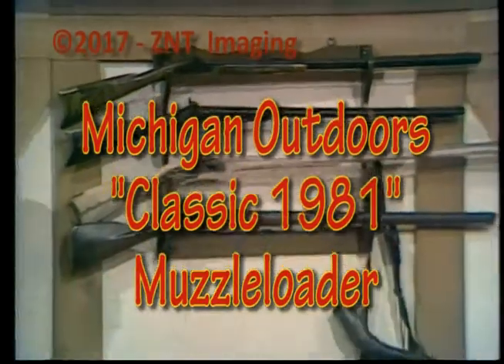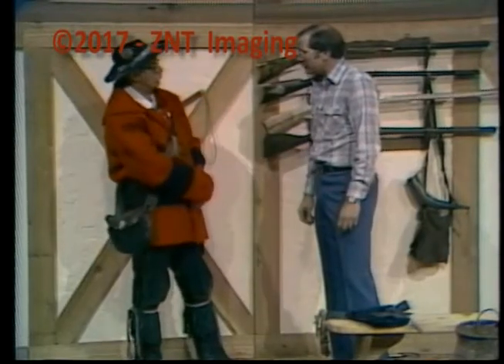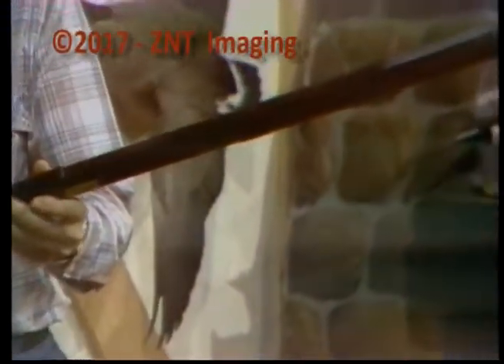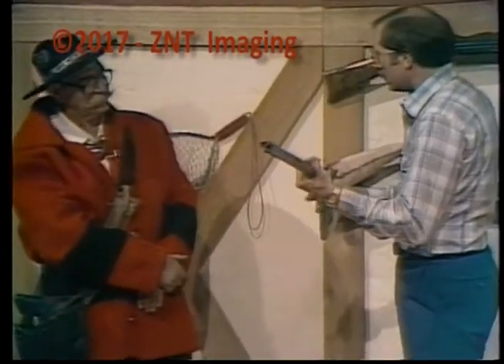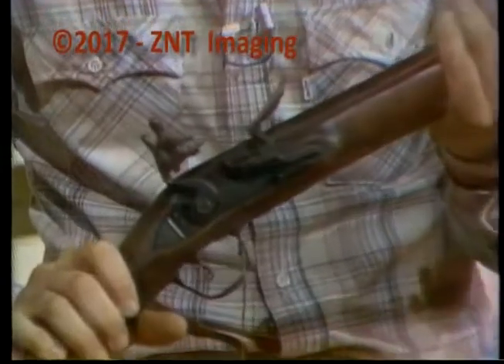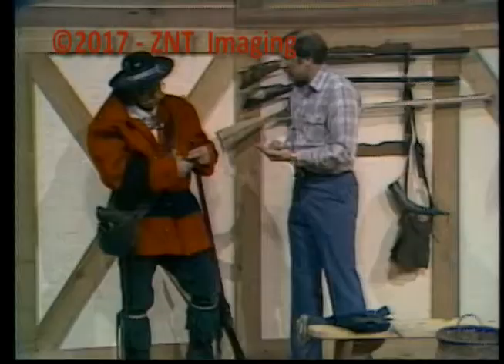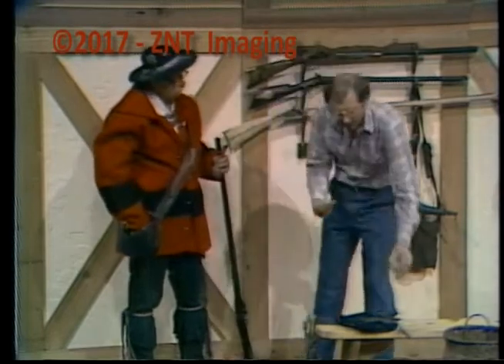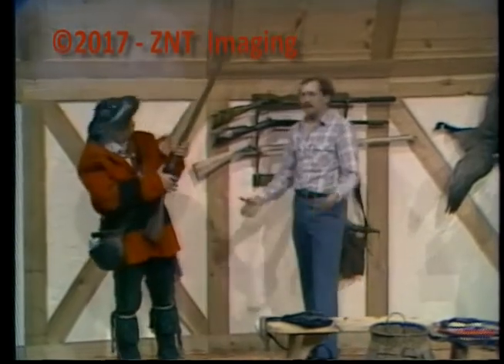1981 Muzzle loader Basics Michigan Outdoors Classic #4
On just his fourth show on Public Television, Fred Trost discusses muzzloading basics with a very authentic hunter.